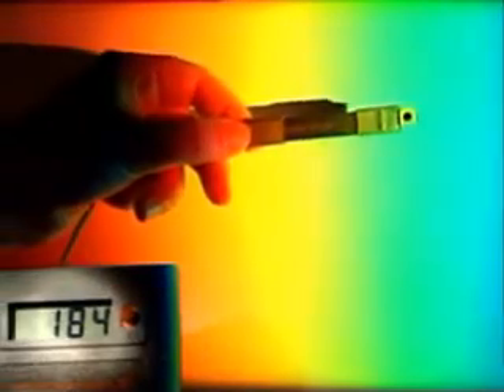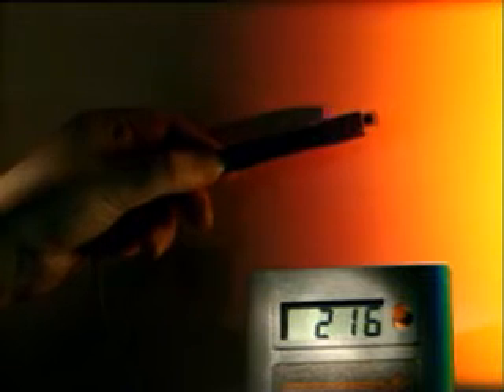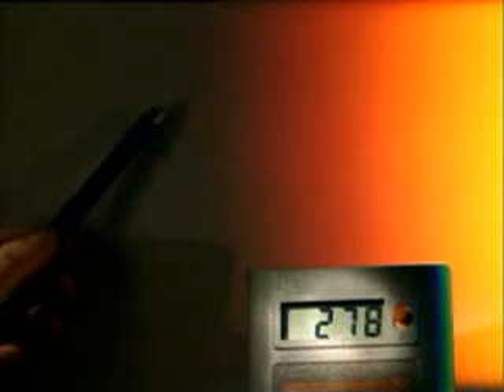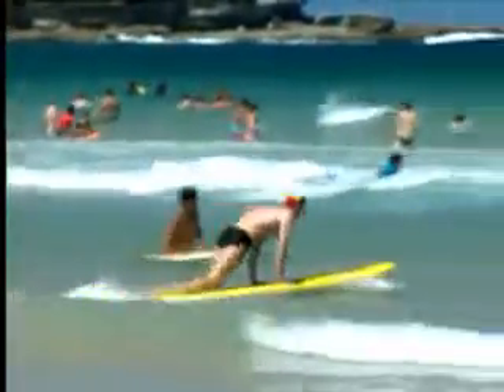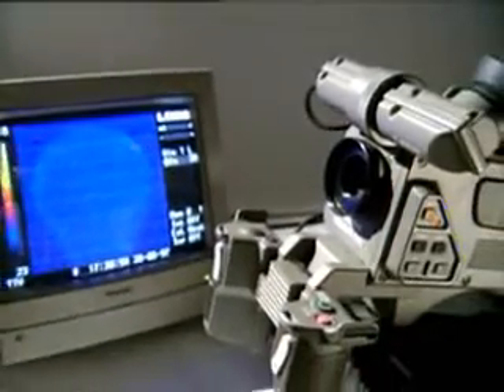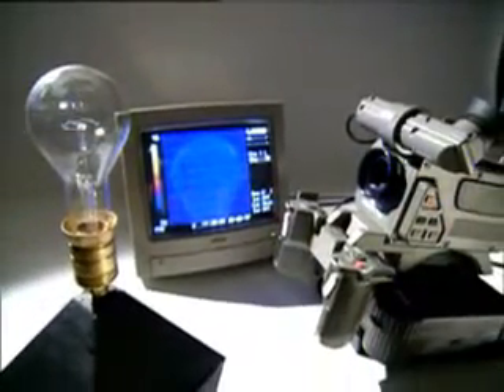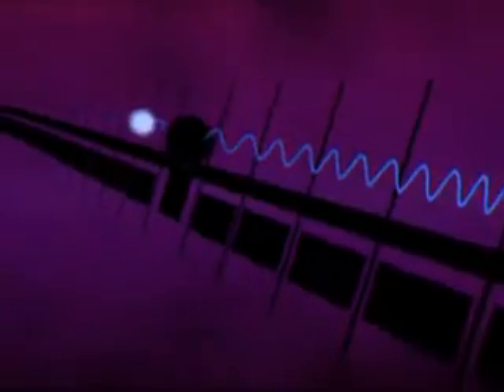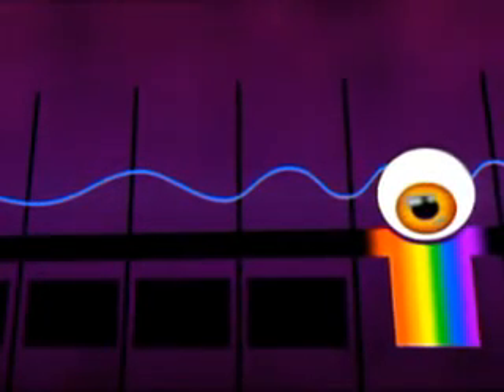What is IR Radiation?